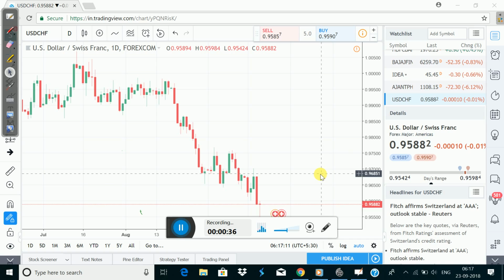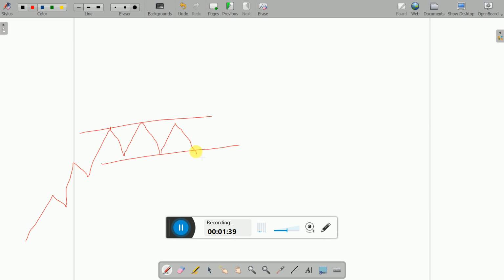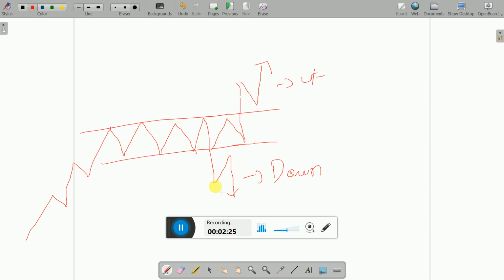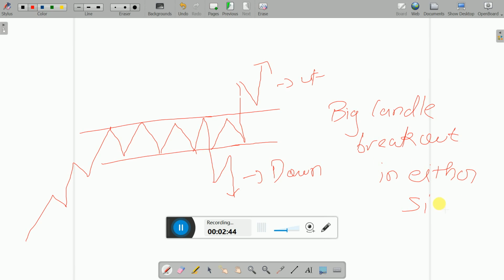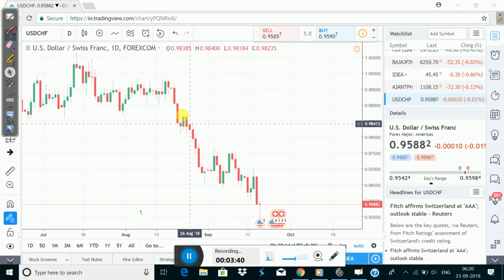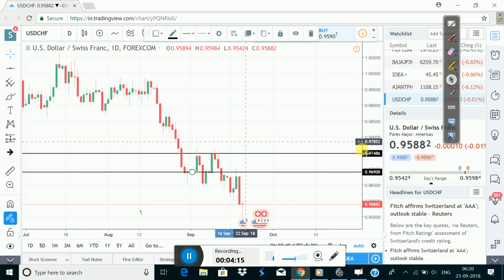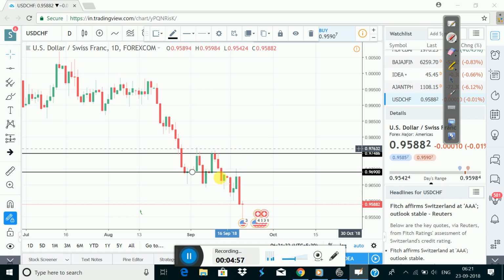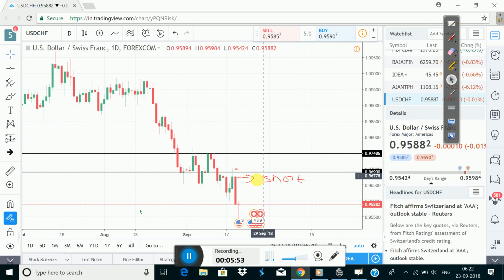Live forex strategy for USD/CHF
Hello,
In this video we will be discussing how to find out the trend for a particular script